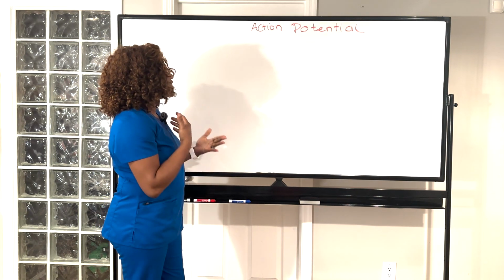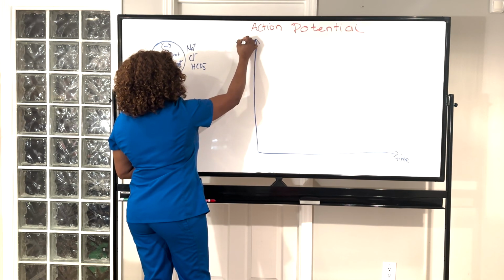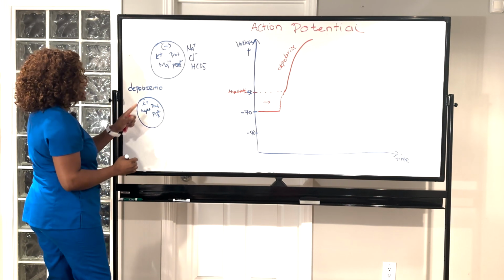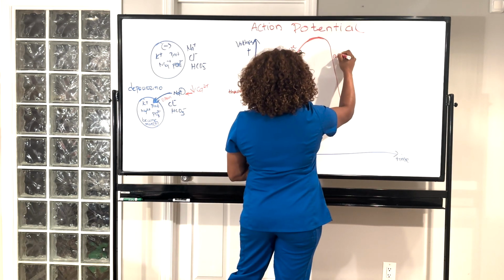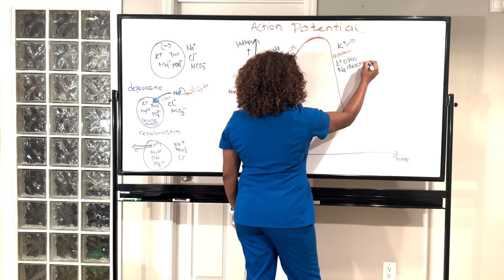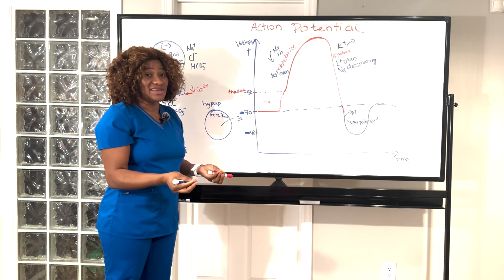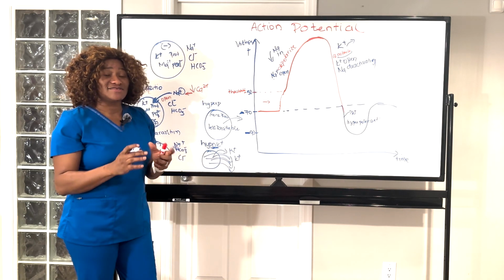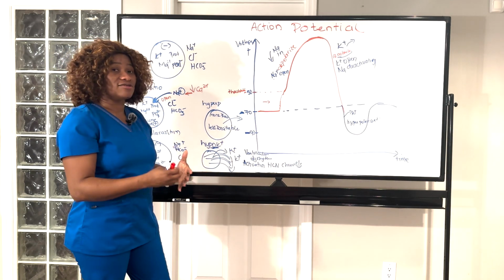Action Potential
Welcome to our educational video on "Action Potential." In this video, we'll dive deep into the fascinating world of neurobiology and explore the fundamental process that allows nerve cells to transmit signals.